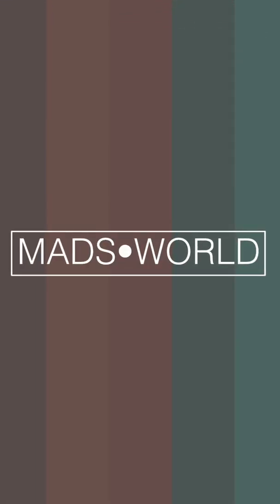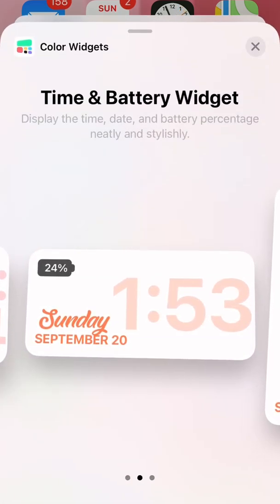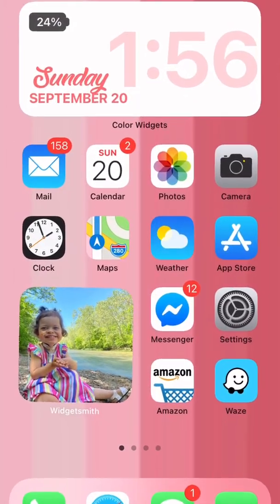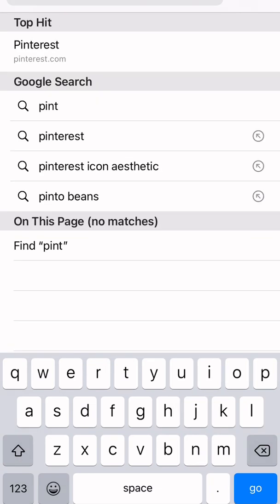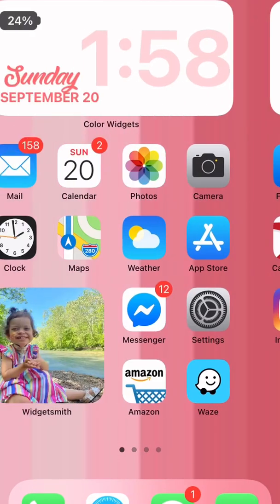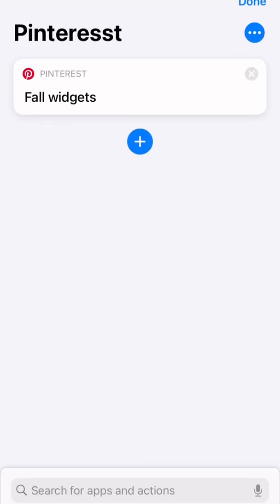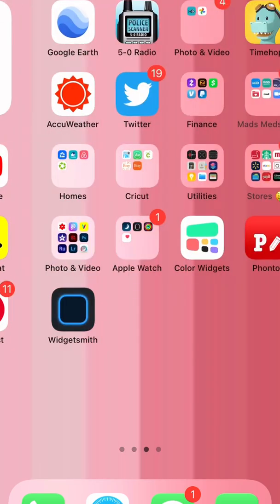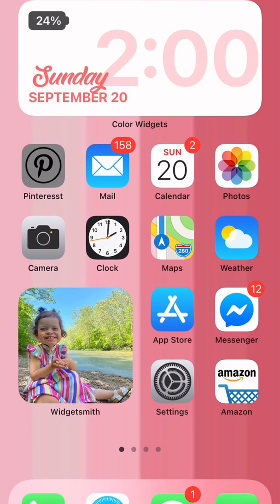5 minute iOS14 Home Screen Widget tutorial ✨ • Widgetsmith • Color Widgets • Phonto • MadsWorld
✨ Quick & basic tutorial for using widgets for home screen in iOS14 ✨ APPS: Widgetsmith, Color widgets & Phonto!